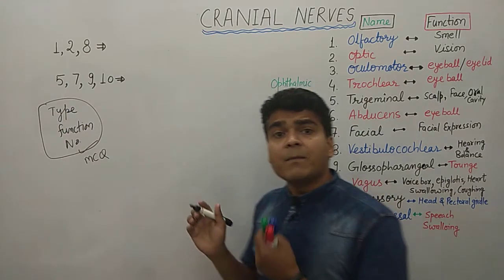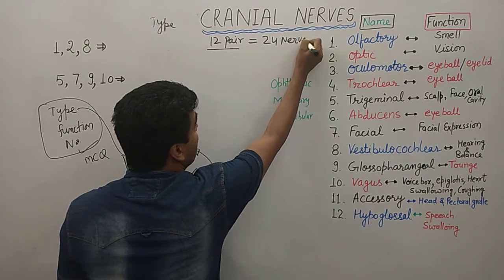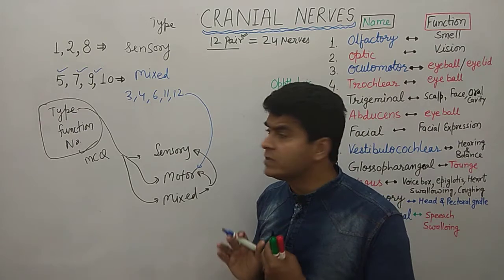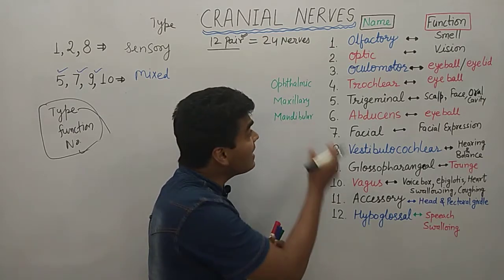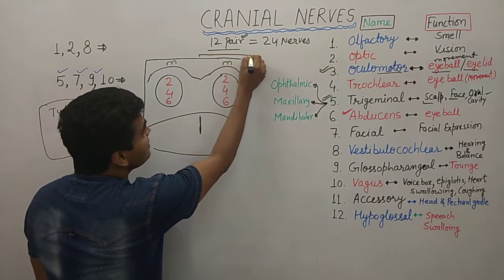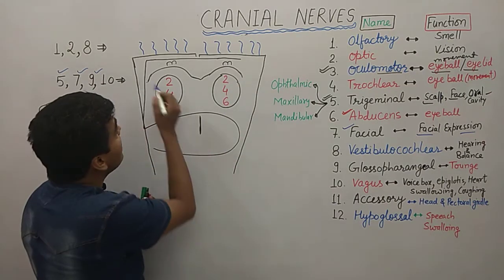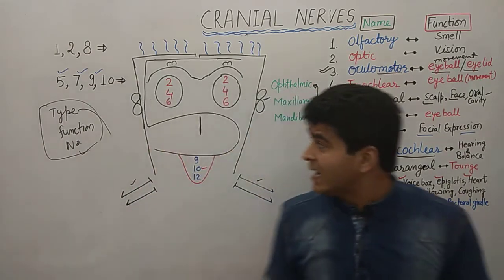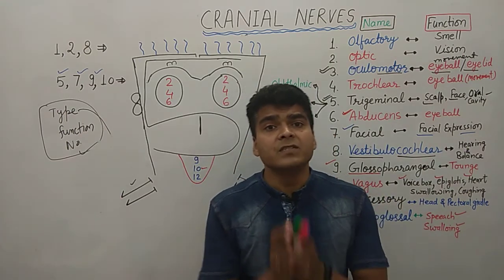Cranial Nerve Mnemonics | Tricks to remember Cranial Nerve Function | NEET Biology | MCQ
In this lecture I discuss the memorizing tricks to learn cranial nerve name & function.
Easiest way to learn
Below are the name
The 12 pairs of  Cranial Nerves
I. Olfactory nerve
II. Optic nerve
III. Oculomotor nerve
IV. Trochlear nerve
V. Trigeminal nerve
VI. Abducens nerve
VII. Facial nerve
VIII. Vestibulocochlear nerve
IX. Glossopharyngeal nerve
X. Vagus nerve
XI. Accessory nerve
XII. Hypoglossal nerve

Functions of Cranial Nerves

Olfactory nerve:  This nerve helps to feel the sense of smell. This is the primary nerve that is responsible for the smell. Damage to this nerve may result in distortion of smell and taste.

Optic nerve: The optic nerve II is the agent of vision. This transmits visual information from the eyes to the brain and vice versa. Any damage to this nerve results in problems related to sight and vision.

Oculomotor nerve: Oculomotor nerve helps in the movement of the eye. Damage to this nerve leads to distortion in vision or double vision and even problem in the coordination of eyes.

Trochlear and Abducens nerves: These nerves also help in eye movement. Damage to the Trochlear nerve might cause inability to move eyeball downwards and damage to abducens nerve might result in diplopia.

Trigeminal nerve: This nerve helps you to have facial sensation. This nerve comprises of three parts namely ophthalmic, maxillary and mandibular.

Facial nerve: This nerve is responsible for facial expression. Due to the damage to this nerve, it might cause the inability to move face parts on one or more sides.

Vestibulocochlear nerve (auditory vestibular nerve): Vestibulocochlear (auditory vestibular nerve) is responsible for hearing and balance. This helps eyes to keep track of moving objects while your head is stable. The sensation of spinning and dizziness are the symptoms of damage to this nerve. This nerve branches into the vestibular nerve and cochlear nerve.

Glossopharyngeal: Oral sensation and sense of taste are stimulated by this nerve. Damage to this nerve disables the sense of taste.

Vagus nerve:  This nerve monitors the level of oxygen and helps us to feel the sensation of heat or cold near the throat area. Damage to this nerve leads to the inability to swallow. Major damage to the vagus nerve might result in hypertension or high blood pressure and heart attack.

Accessory nerve: This nerve is also known as nerve XI and arises from two roots namely the cranial and spinal bones. This nerve controls swallowing movements and helps in the movement of head and shoulders.

Hypoglossal nerve: This nerve facilitates the movement of the tongue and helps to talk, swallowing etc.

Read more about Nervous System Diseases